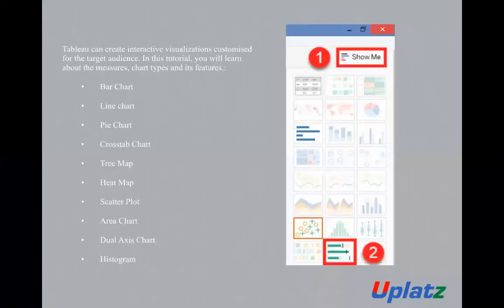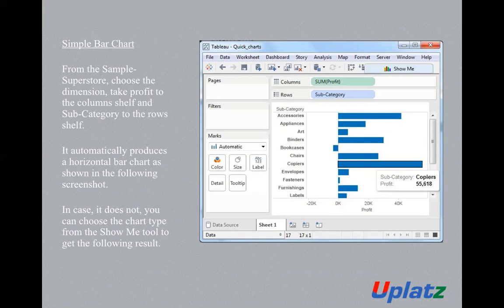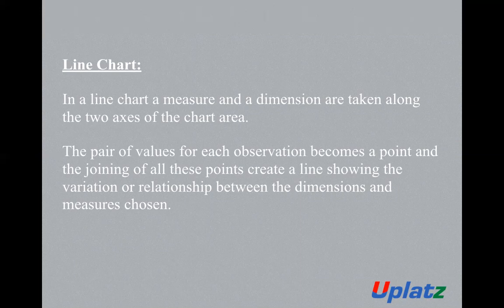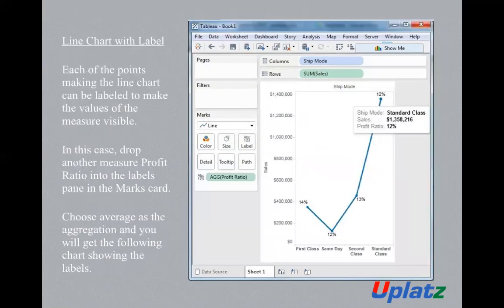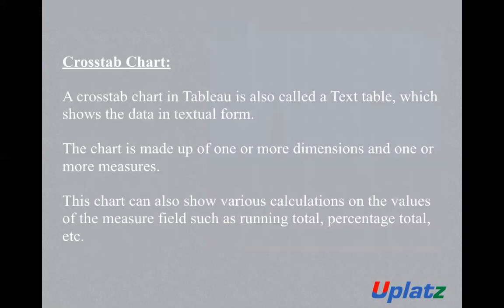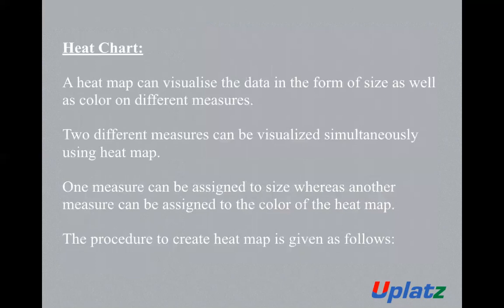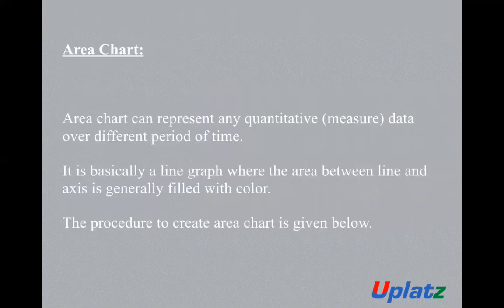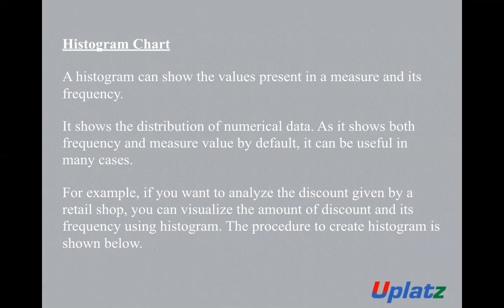Basic Tableau Charts | Tableau Training & Certification | Uplatz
| This video by Uplatz focuses on Basic Tableau Charts. It is lecture-13 of the complete Tableau Desktop course provided by Uplatz.

Welcome to Lecture 13 of our Tableau Full Course, where we dive into the essentials of basic Tableau charts. In this session, we’ll walk you through creating fundamental chart types such as bar charts, line graphs, and pie charts. Understanding these basic Tableau charts is crucial for effectively visualizing data and making informed decisions. We’ll cover how to customize these charts according to your specific needs, ensuring you can tailor visualizations to best represent your data. Whether you're new to Tableau or looking to reinforce your skills, mastering these basics is the first step towards advanced data analysis.

Throughout this lecture, we'll explore various examples and practical applications to help you get comfortable with these basic Tableau charts. We’ll demonstrate how to adjust chart settings and leverage Tableau's features to enhance your data presentations. By the end of this session, you’ll be able to create clear and compelling visualizations that can drive better data insights. So, let’s get started with creating those impactful basic Tableau charts.

Tableau Level of Detail (LOD) expressions are a powerful feature for performing complex calculations at different levels of granularity. They allow users to control how data is aggregated by specifying calculations at fixed, included, or excluded levels, which can be crucial for accurate analysis. With LODs, you can create sophisticated visualizations that offer deeper insights into your data by applying calculations that are not limited by the default aggregation levels. This flexibility enables more precise reporting and enhanced decision-making capabilities